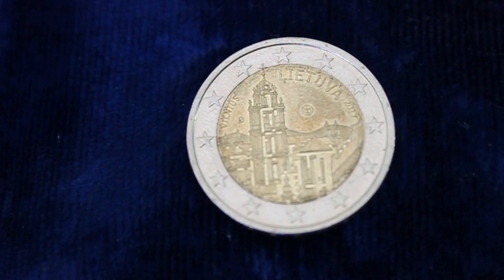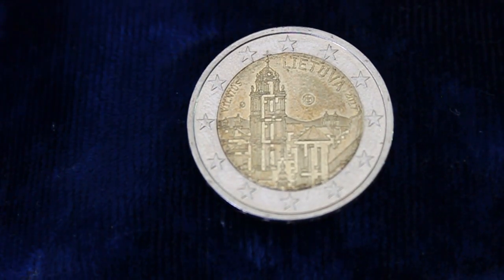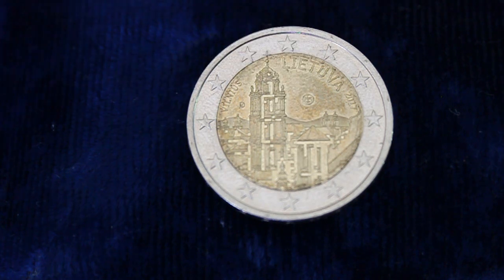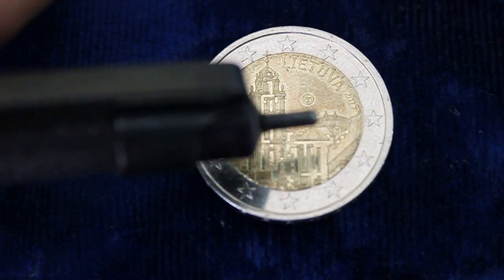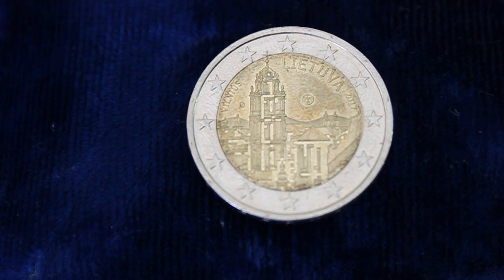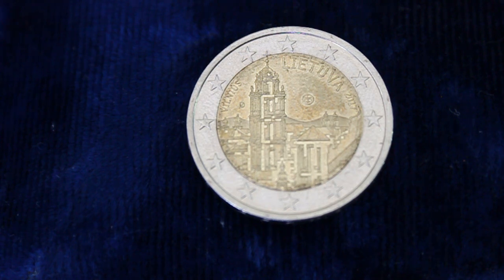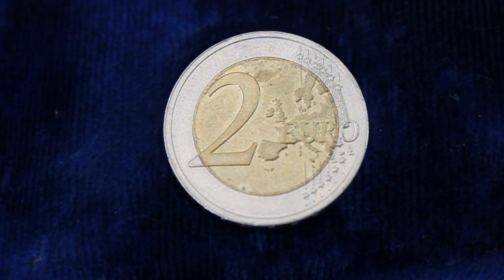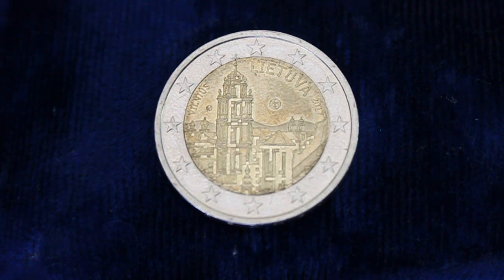New low mintage 2 Euro Lithuanian coin only 990,000 minted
This coin was minted by the Lithuanian mint.  I read literature online at the time that said this coin was minted by the Finnish Mint.  The Mint mark clearly has the symbol LMK letters (Lietuvos monetų kalykla), the Mint is the state-owned enterprise, responsible for the mintage of coins and decorations of Lithuania.  This is a beautiful coin featuring the city centre and old town.

The coin motif depicts the old town of Vilnius as the center of Lithuanian culture, represented by the free-standing bell tower of the St. John's Church of Vilnius University, in the background on the left the Orthodox Church of the Holy Ghost and on the right the two towers of the Church of St. Catherine. On the upper right is the name of the issuing state "LIETUVA" with the year of issue "2017" and below it the mint mark. The shown design is the winning design for the coin issue designed by Vladas Orzekauskas.